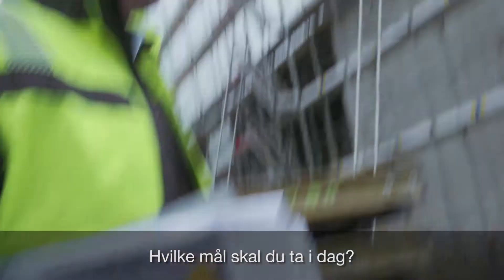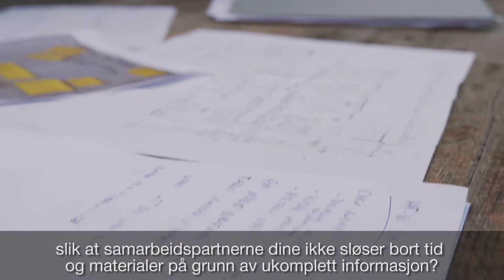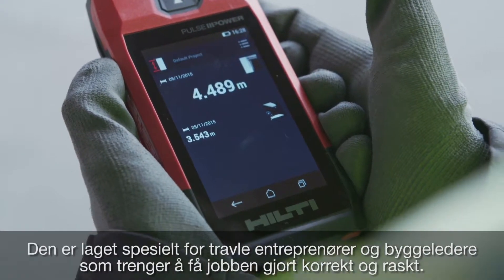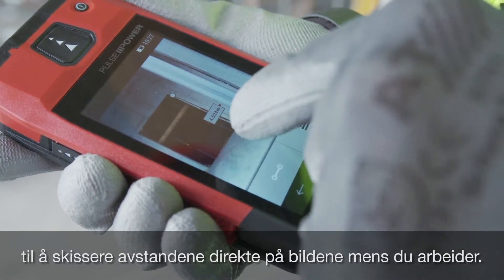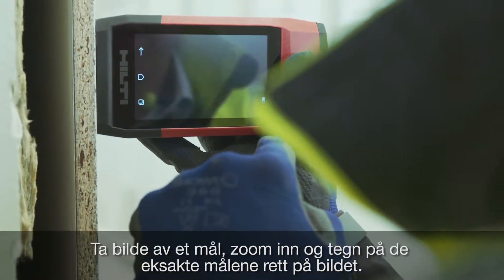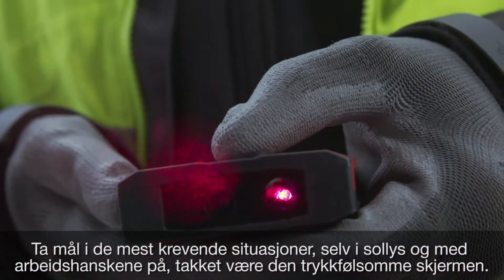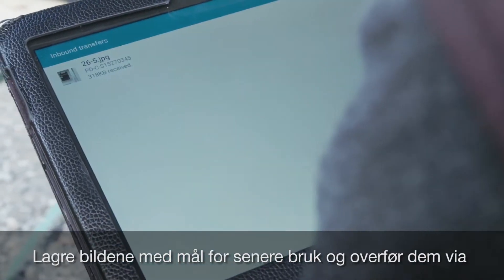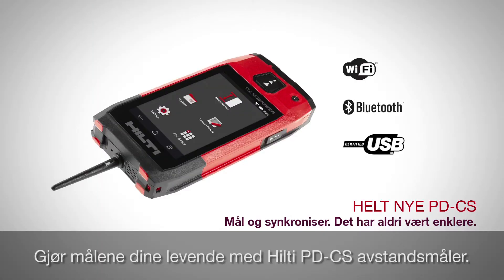Hilti PD-CS avstandsmåler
Wi-fi-aktivert lasermåler  fra Hilti med kamerafokusering på skjermen til innsamling, dokumentering og synkronisering av målinger. Med denne avstandsmåleren er det enkelt å eksportere målinger til andre enhenter. Den kan måle avstander opp til 200 m, og måler med stor nøyaktighet (+/- 1 mm). I tillegg har 8 GB minne som lagrer målingene.